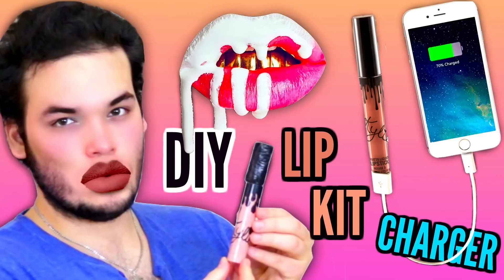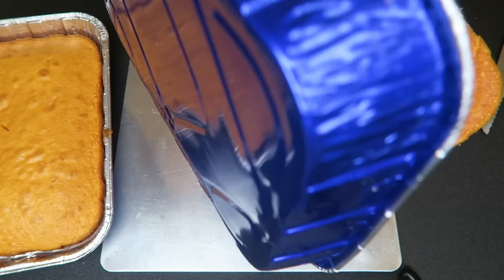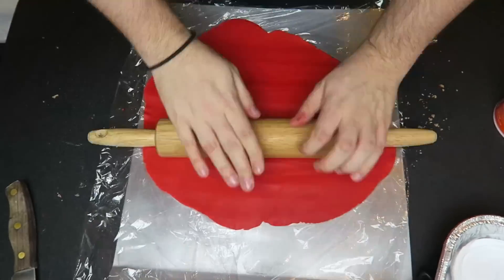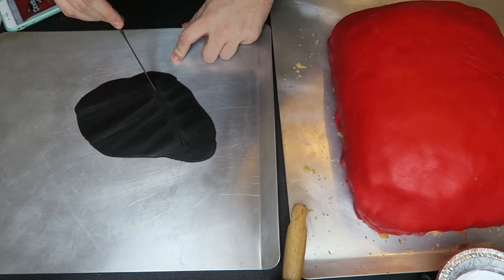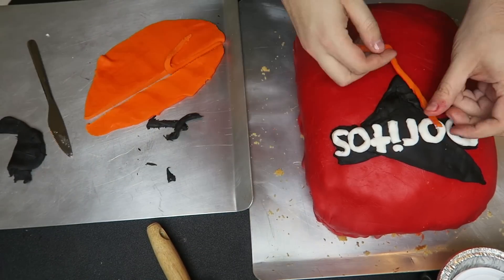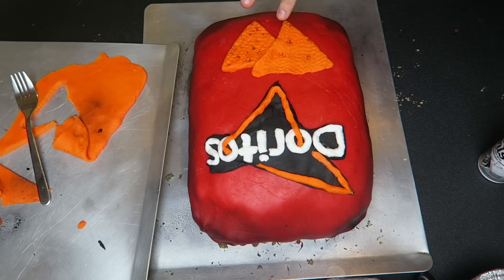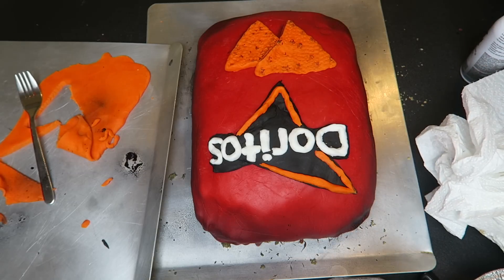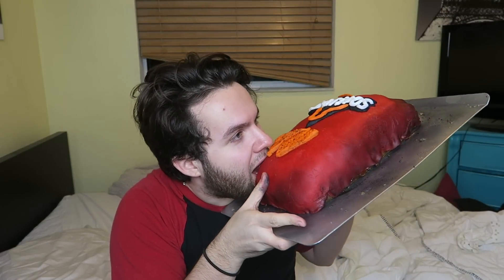DIY DORITOS CAKE | Edible Dorito Bag! | How To Turn Cake Into Chips!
Hello timatoes! so today i made a DIY dorito chips cake!!! literally a cake that looks exactly like a bag of nacho cheese, doritos, but edible! it's one of my favorite DIYs ever! let me know what other DIYs you guys want me to make!